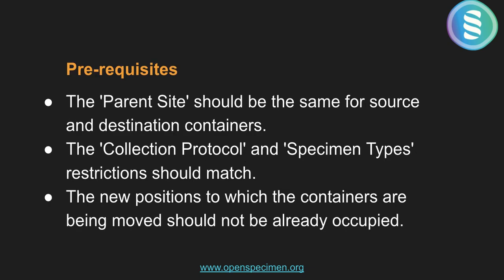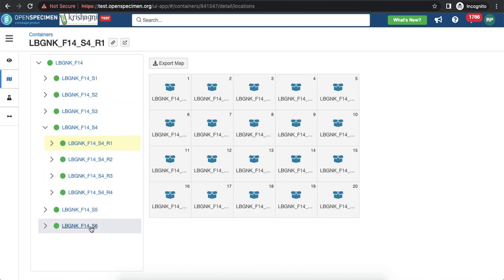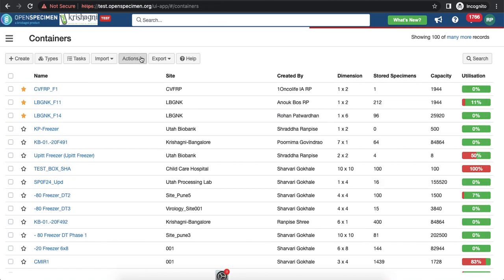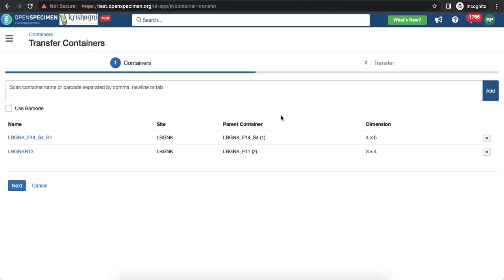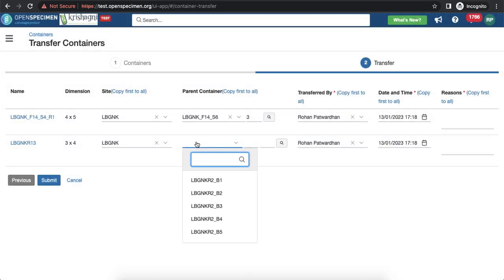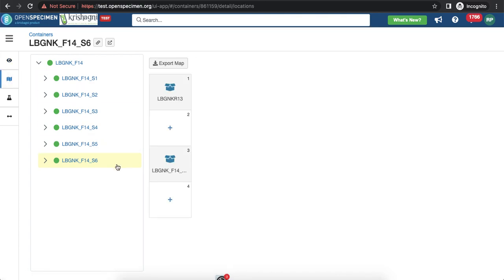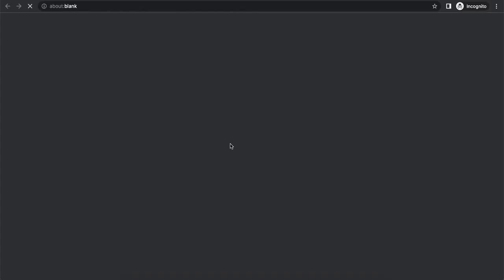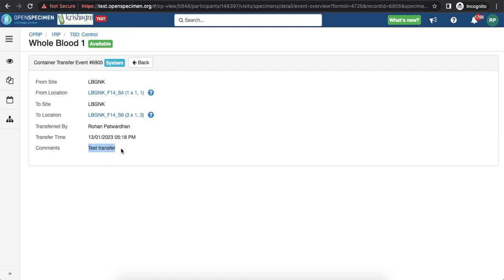OpenSpecimen Container Transfer Feature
This training video demonstrates the container transfer feature in OpenSpecimen.